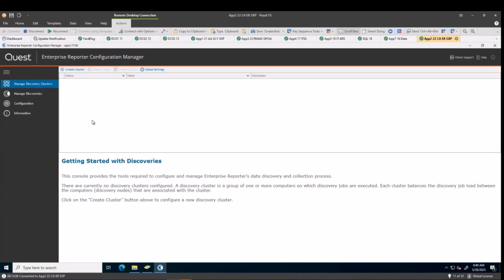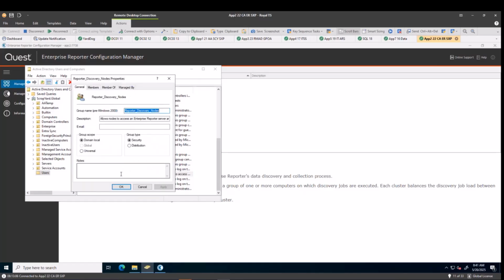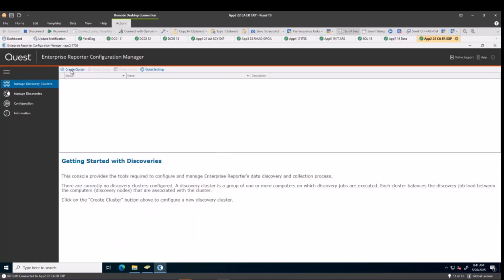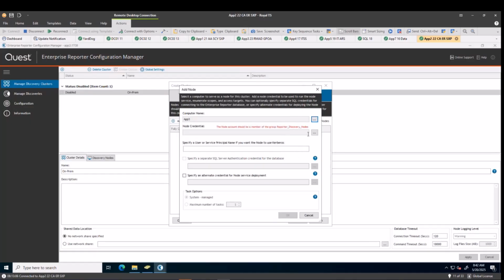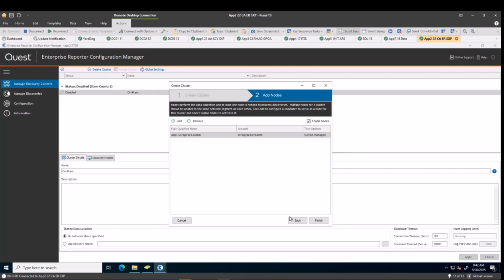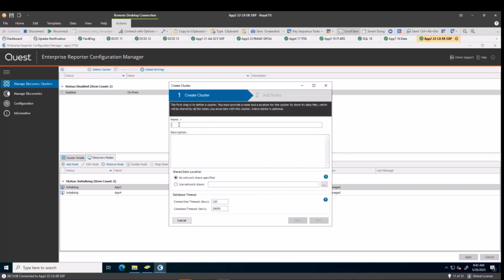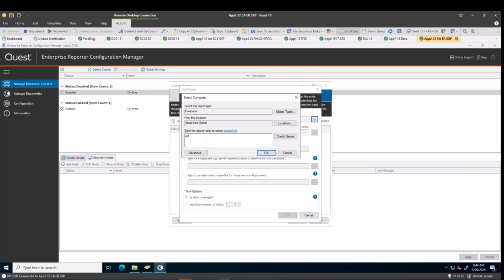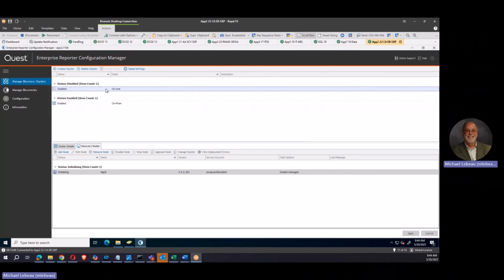Enterprise Reporter – Node Configuration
The setup process for the Enterprise Reporter Configuration Manager. After installation, users should ensure they have added necessary accounts and machines to the Reporter Discovery Nodes group, which is crucial for performing discoveries. The first step involves creating a cluster, referred to as "on Prem," for collecting on-premises data, and adding a node machine to this cluster. Users can reuse credentials for service accounts and specify data locations if needed. Additional clusters can be created for flexibility, such as for site-based installations or specific data collections. The process includes initializing nodes and preparing for further configuration.